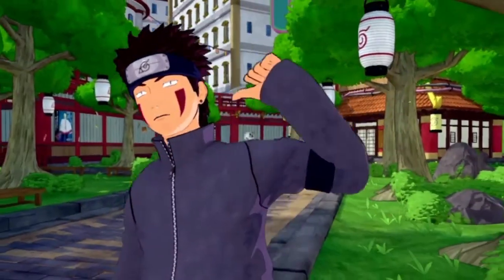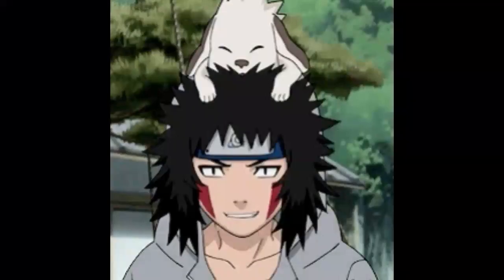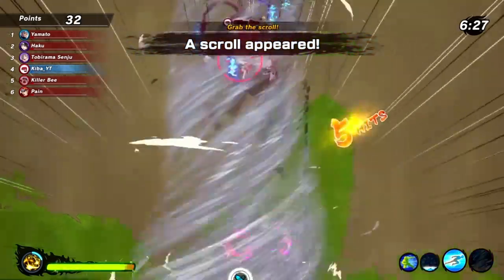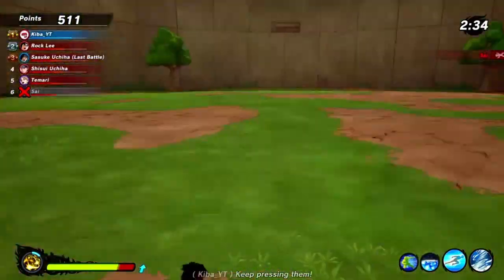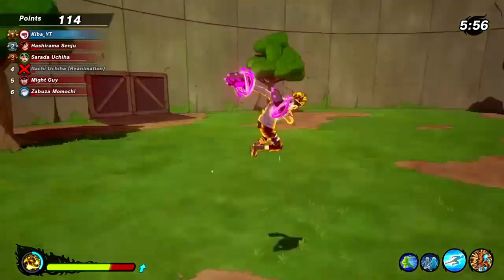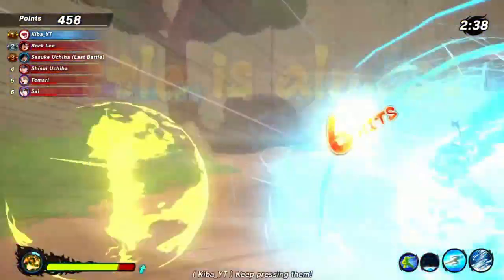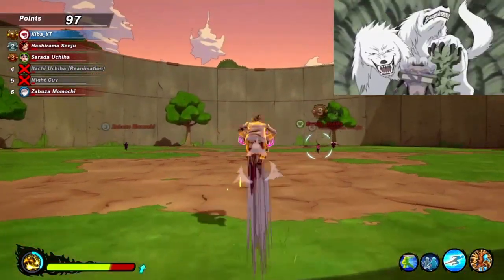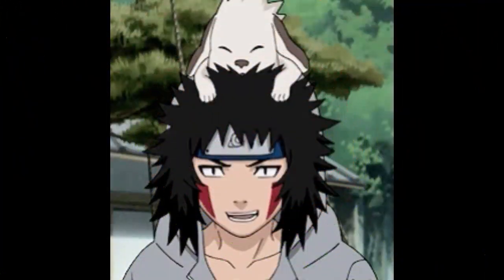How to Use Fang Over Fang In Naruto Shinobi Striker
Welcome to Custom Kit Gaming. Today we I'm showing you how to do Fang over Fang in Naruto Shinobi Striker.  Fang over Fang is a move utilized by Kiba one of my favorite moves Watch as I show you how i Did it.    Remember to Attack that LIKE button Helps me out.